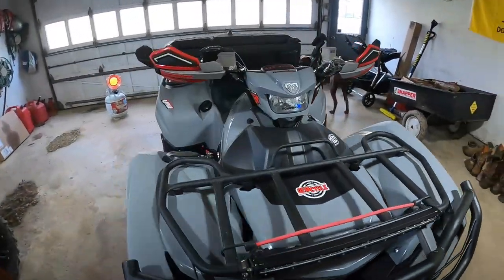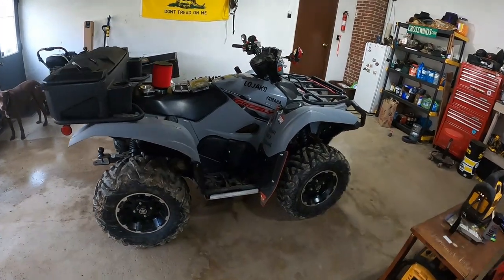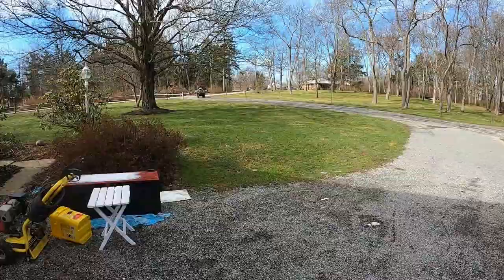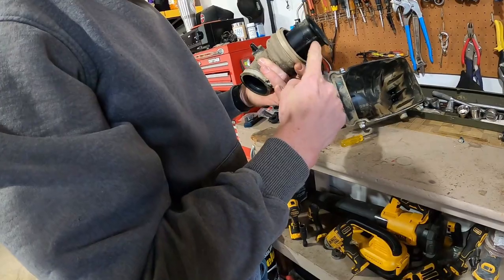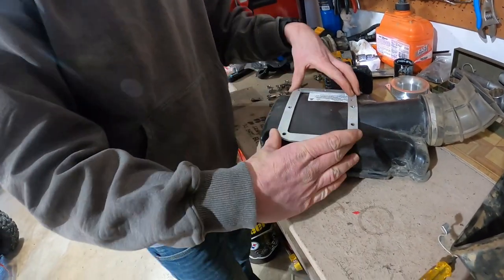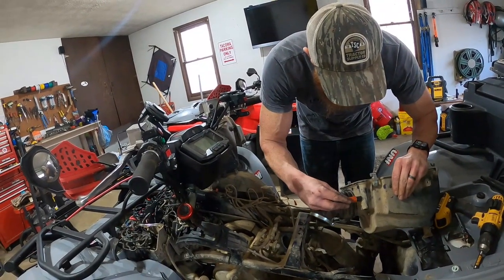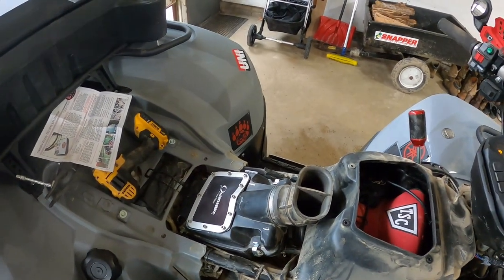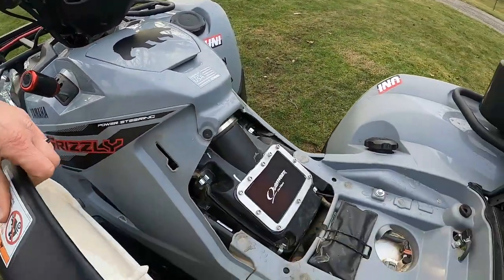EHS Tuner & Airbox Mod Install (& Channel Update) | Yamaha Grizzly 700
In this video, we install the EHS Tuner, AIS Delete, and Airbox Mod on the 2021 Grizzly 700.

2021 Yamaha Grizzly 700 EPS
   Iron Baltic Aluminum Full Skid Plates
   Quadlock iPhone Mount w/ Wireless Charger
   Powermadd Hand Guards, LED Kit, Mirrors
   26” Tusk Trilobite Tires
   Moose Racing Front Bumper
   Zeak 3500lb Winch
   Yamaha Rear Cargo Box
   Custom Warning Placards
   EHS Tuner, Airbox Mod, AIS Delete
   Tusk Heated Handgrips
   20" Skyworld LED Light Bar